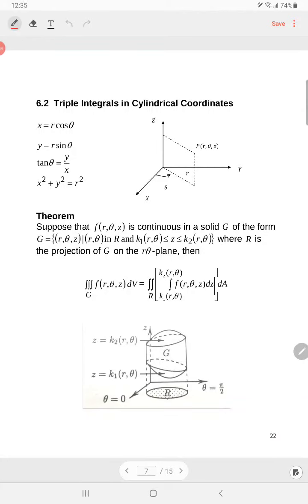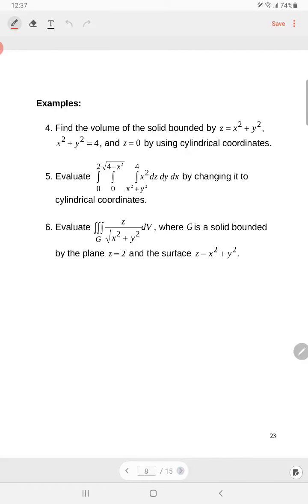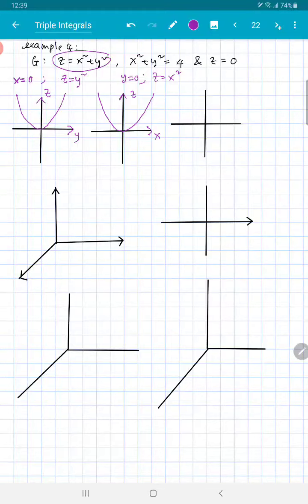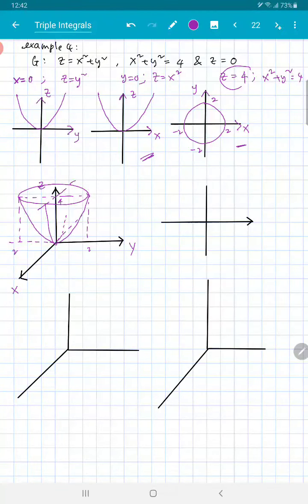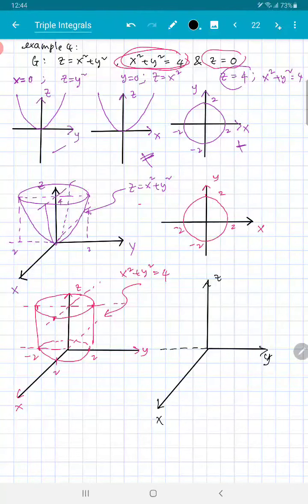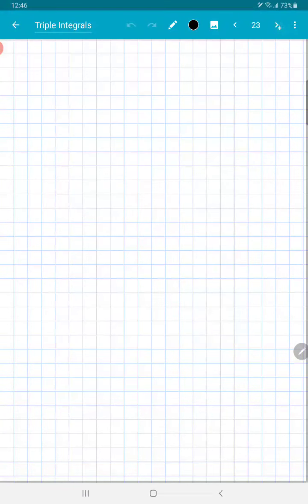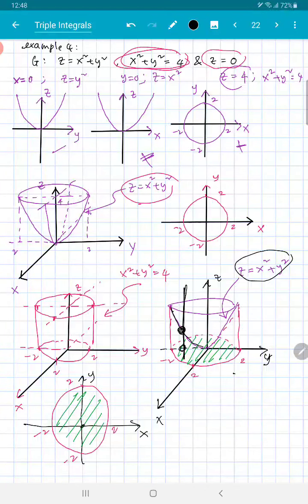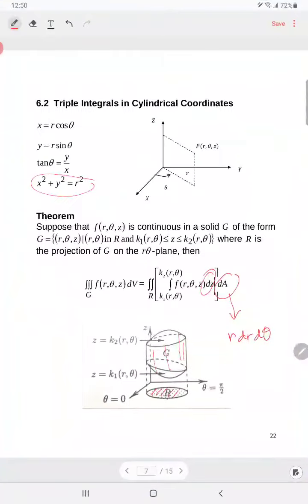Cylindrical Coordinates part 1